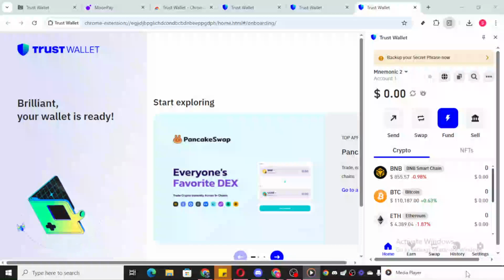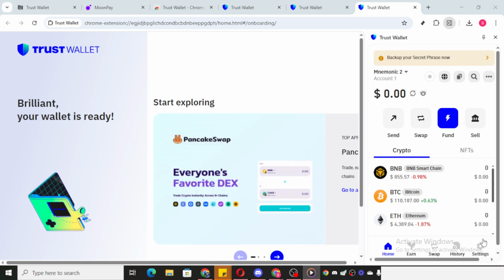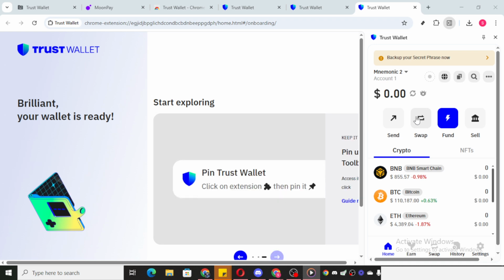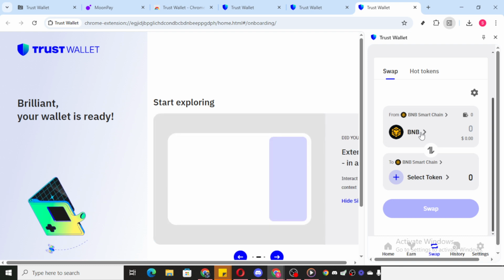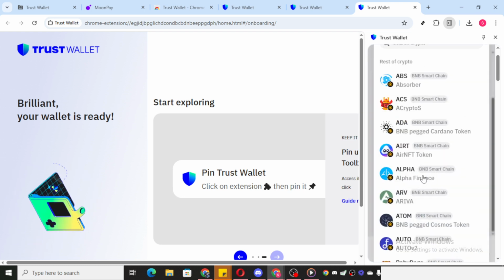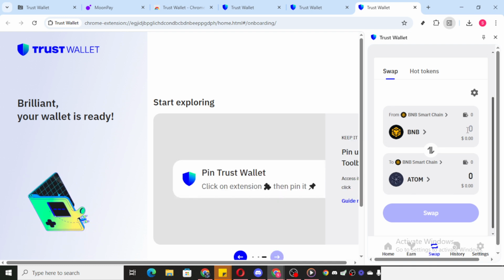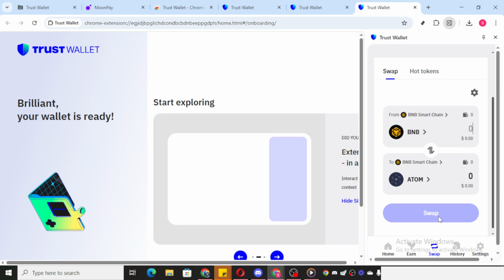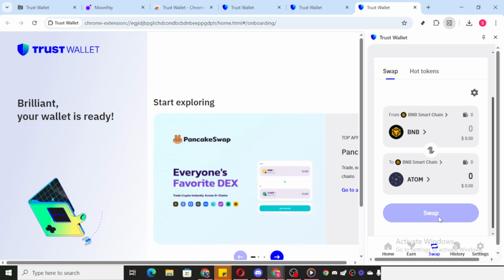How to Swap Coins on Trust Wallet Step by Step Tutorial (full guide)